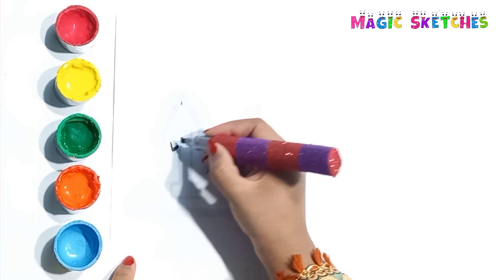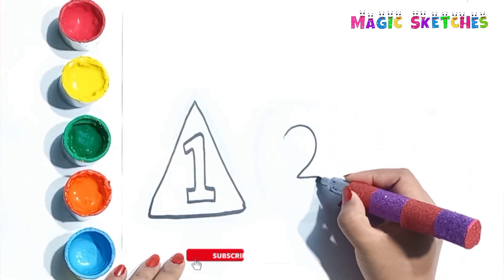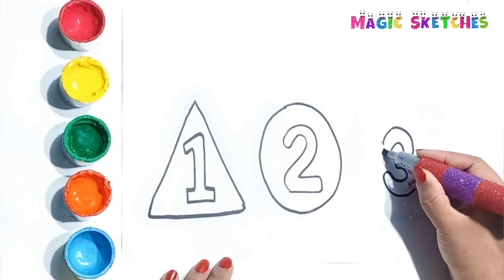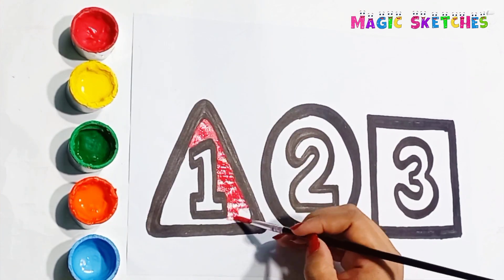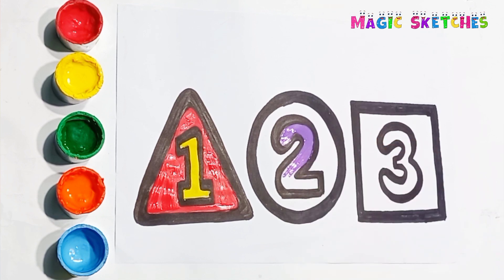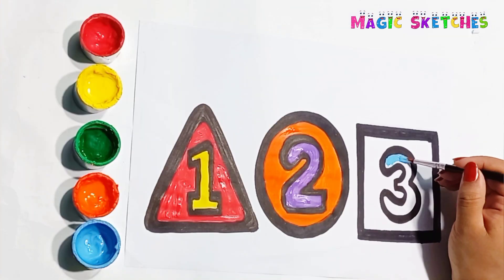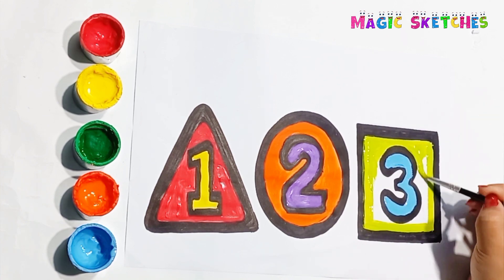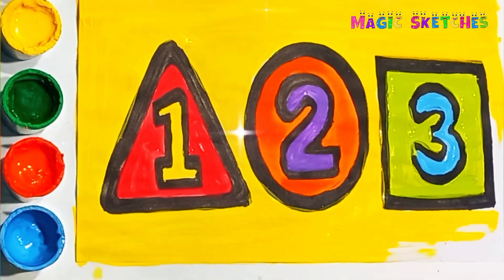Drawing and Coloring Basic Shapes, Painting and Drawing for Kids and Toddlers, Coloring Pages